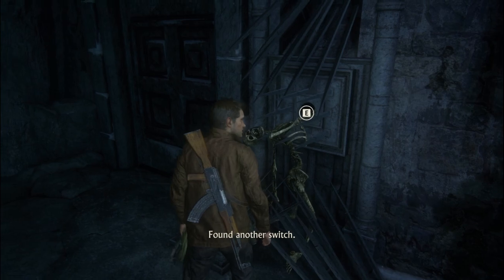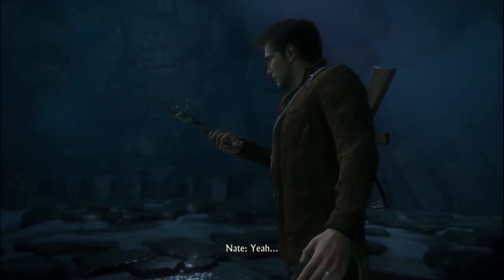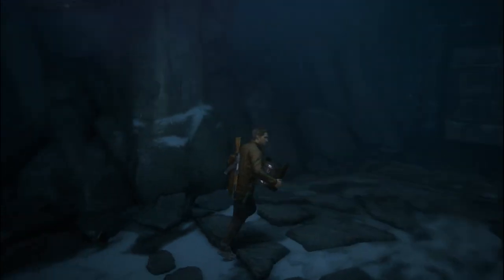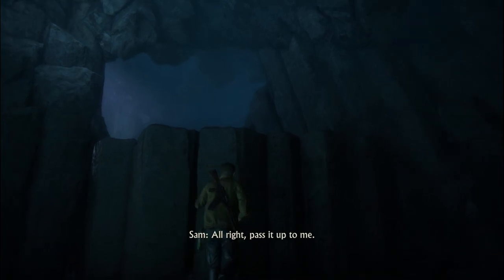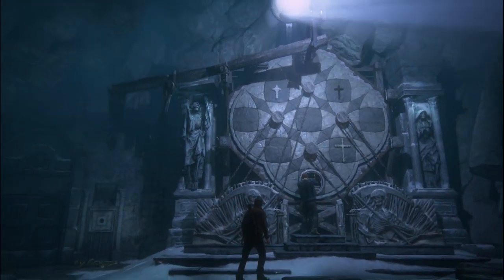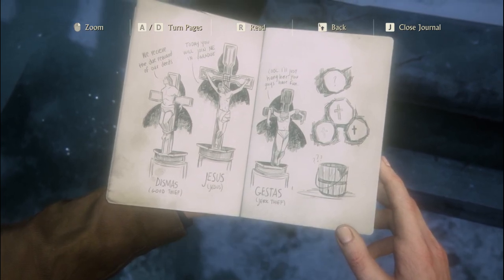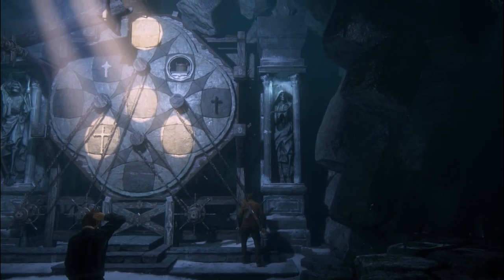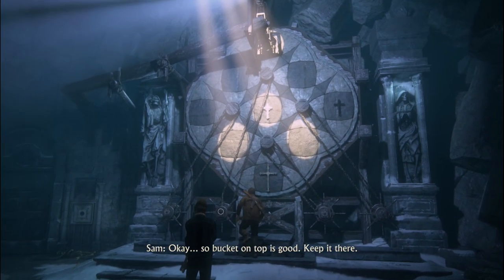Uncharted 4: Thief's End Remastered Cross Wheels & Water Bucket Puzzle Walkthrough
How to fill the bucket with water and complete the cross puzzle.

00:00 Intro
00:28 Fill The Bucket
01:20 Puzzle Solution